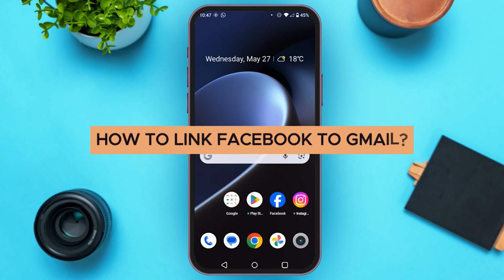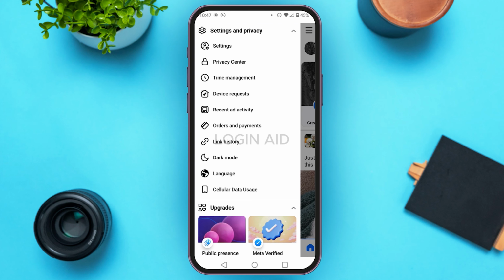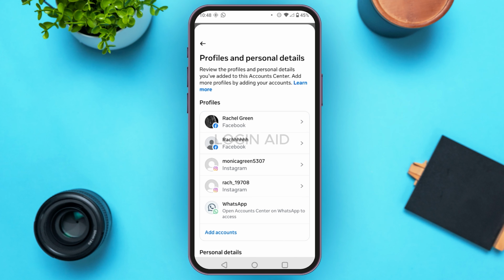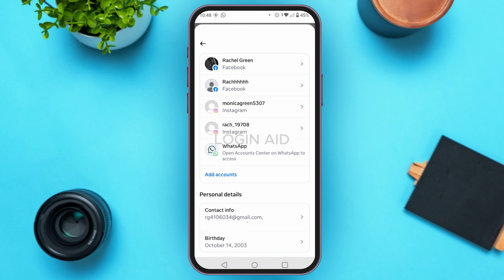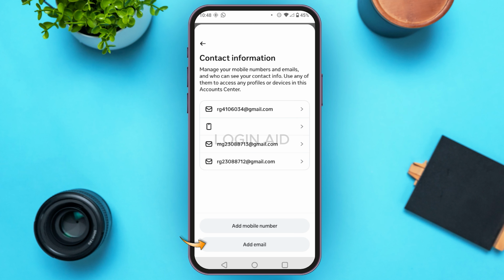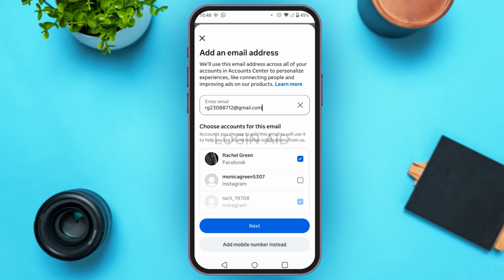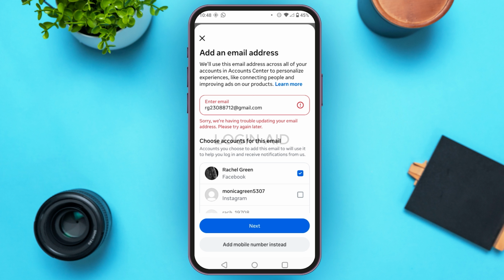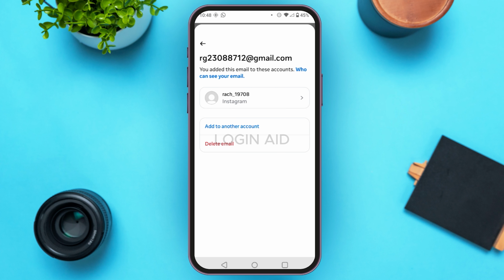How To Link Facebook To Gmail | Connect Gmail To Facebook Account 2026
1. Open Facebook app and go to settings.
2. Tap on "Account Center."
3. Go to profiles and personal details